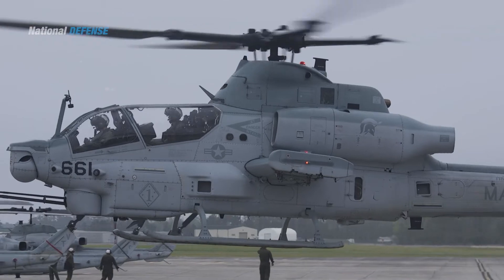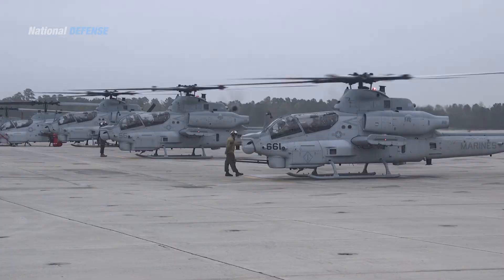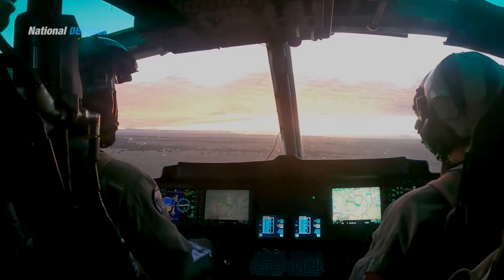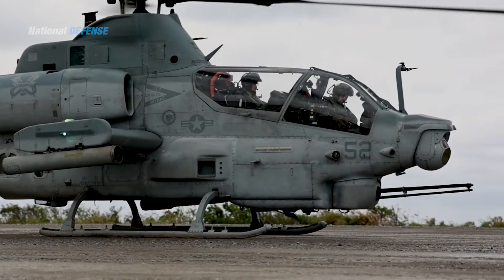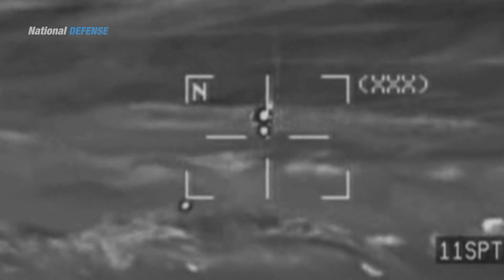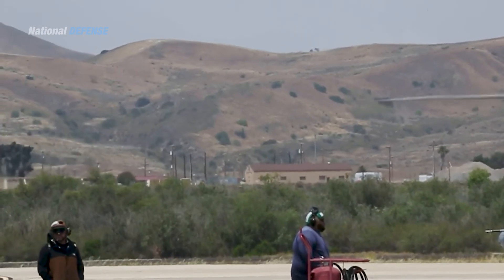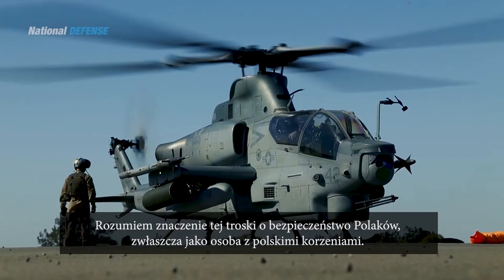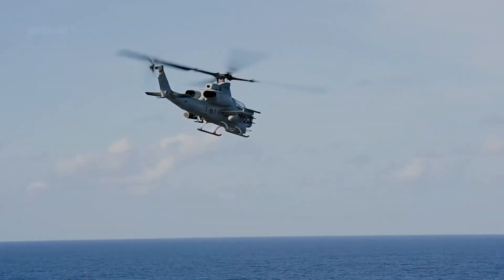Bell AH-1Z Viper Attack Helicopter: The Future of Close Air Support!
The Bell AH-1Z Viper is the most advanced attack helicopter in the world. It is equipped with a state-of-the-art avionics suite, a powerful weapon system, and a survivability package that makes it one of the most lethal aircraft in the sky.

The AH-1Z Viper is the latest and most potent form of the Vietnam War era AH-1 Cobra helicopter. It has been upgraded with a four-bladed rotor system, a new glass cockpit, and a more powerful engine. This gives the AH-1Z Viper improved performance, survivability, and lethality.

The AH-1Z Viper is armed with a 20mm cannon, Hellfire missiles, and Sidewinder missiles. It can also carry a variety of other weapons, including rockets and bombs. This gives the AH-1Z Viper the ability to engage a wide range of targets, from ground troops to tanks and aircraft.

The AH-1Z Viper is also equipped with a state-of-the-art avionics suite. This includes a radar, a FLIR system, and a datalink. This allows the AH-1Z Viper to operate in all weather conditions and to share information with other aircraft.

The AH-1Z Viper is also equipped with a survivability package. This includes armor, flares, and chaff. This helps to protect the AH-1Z Viper from enemy fire.